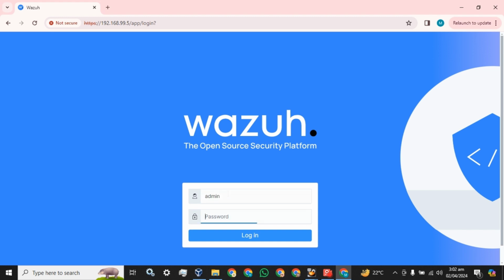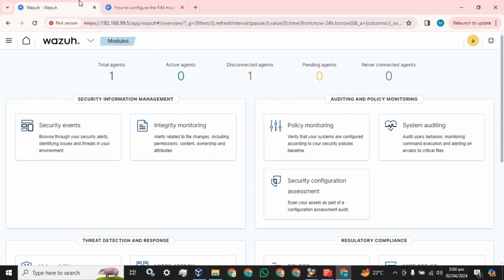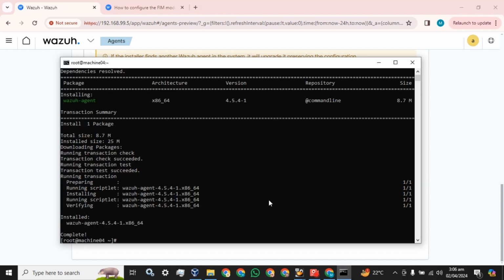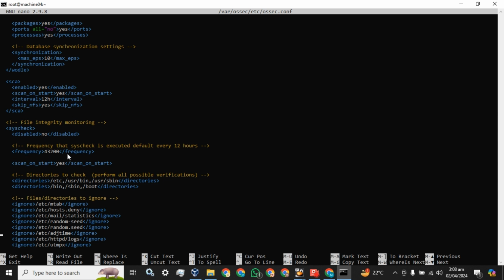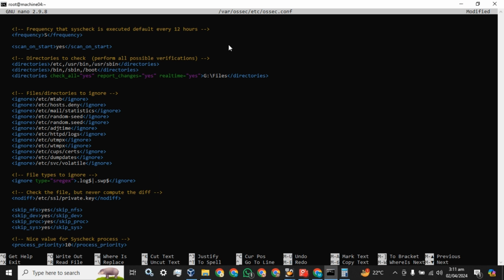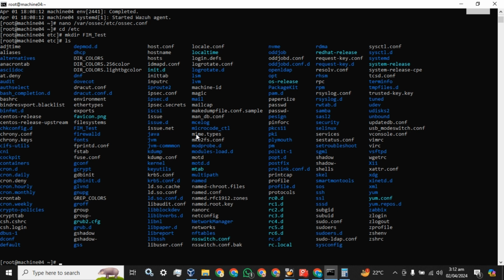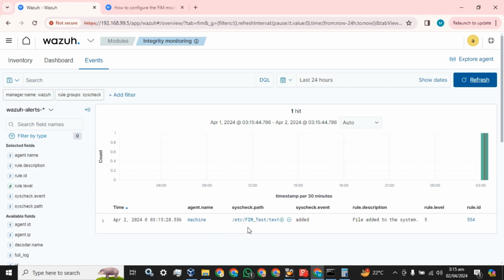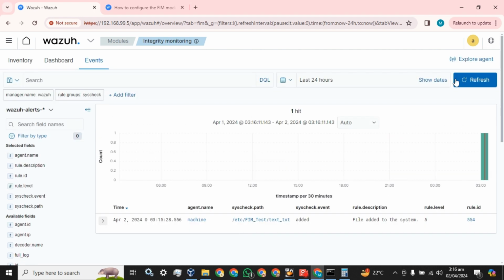Wazuh File Integrity Monitoring for Linux Servers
4- Wazuh Email Alerts Based on Rule id | Wazuh rule id based email alerts | Wazuh Email Alerts

13- Install Wazuh Cluster | Install Wazuh with master and worker Node | Install Wazuh with Multiple node

16- Create User in Wazuh | Create New User in Wazuh | Internal User in Wazuh | Wazuh New GUI user

Wazuh
VirtualBox
CentOS
Single node installation
Multi-node installation
Wazuh cluster
Wazuh HA
Wazuh Indexer
Wazuh Dashboard
Wazuh Server
Wazuh Manager
Filebeat
Wazuh Monitoring
Wazuh Installation